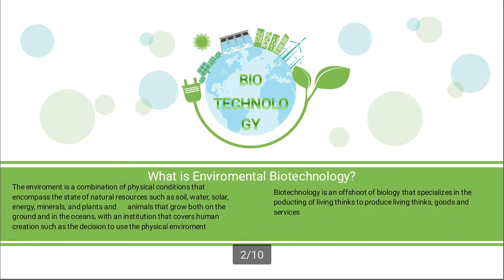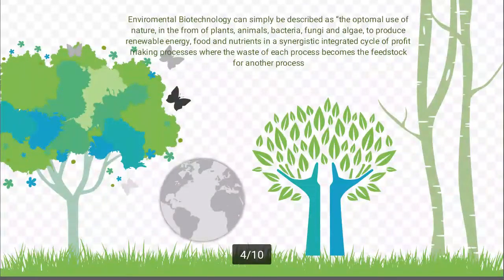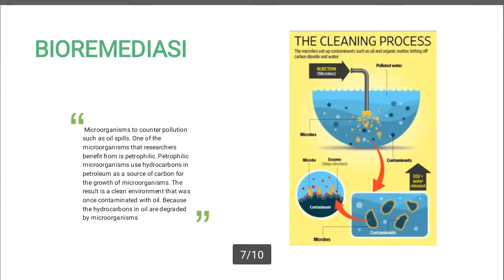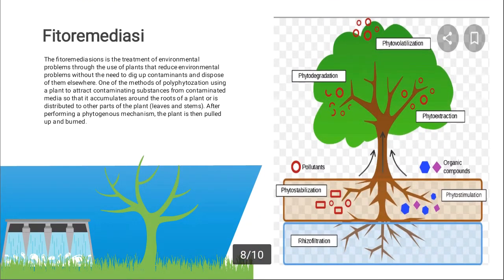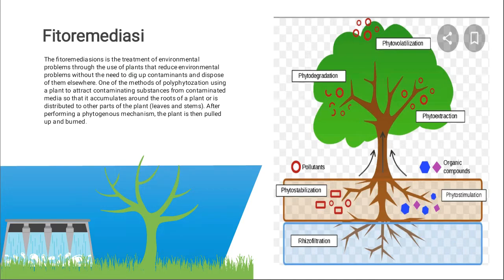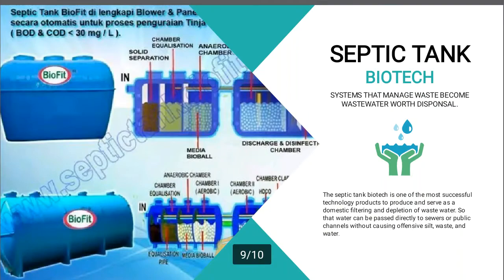The Enviromental Biotechnology - Understanding & The example product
English Subject Matters group 15